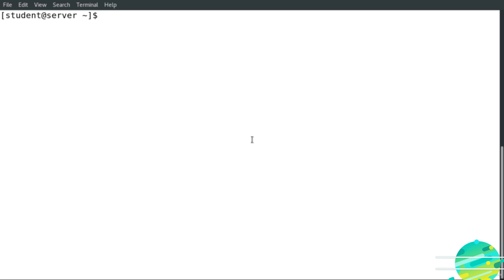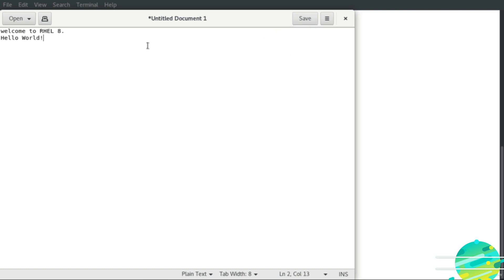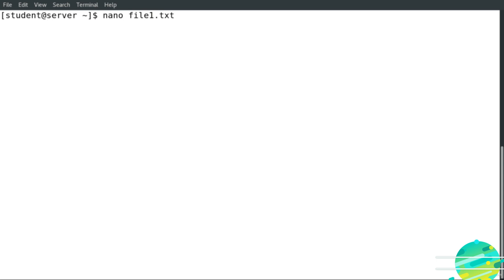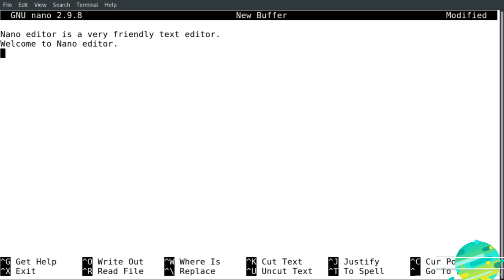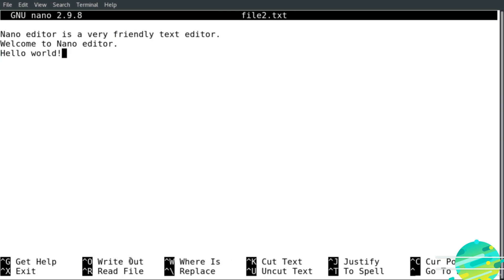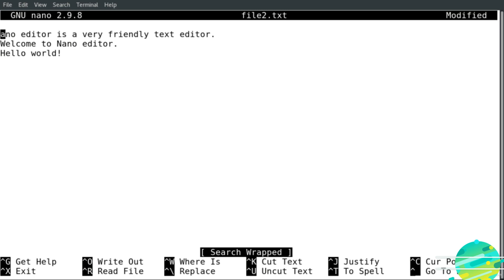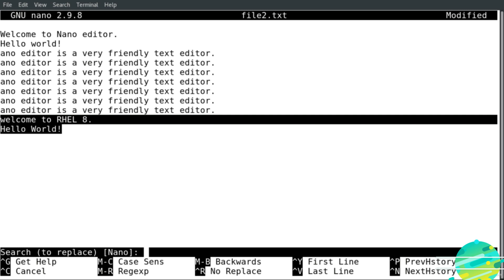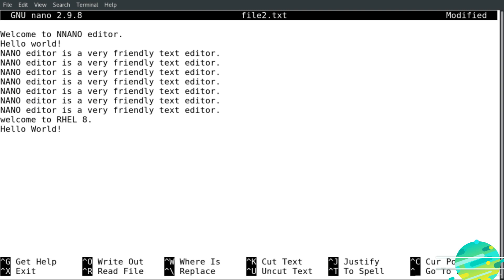Linux Commands gedit and nano editor